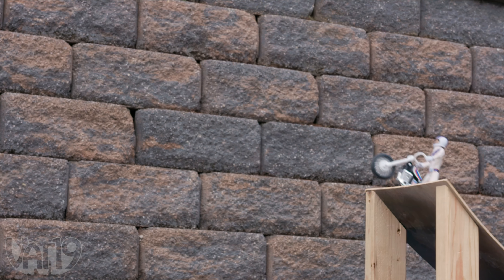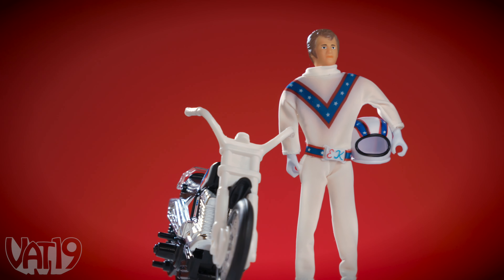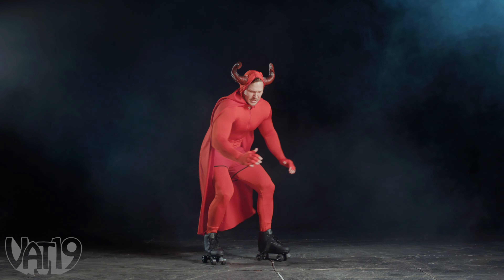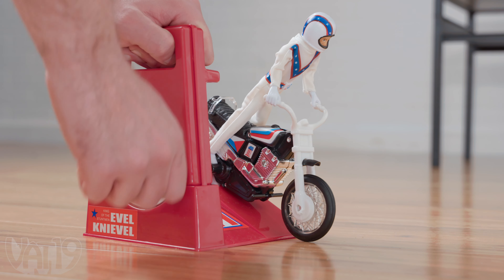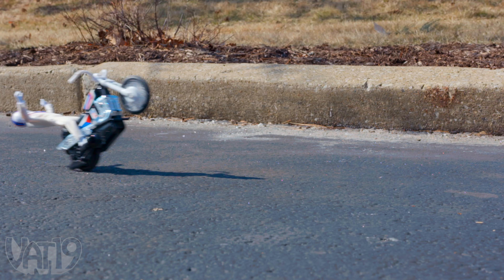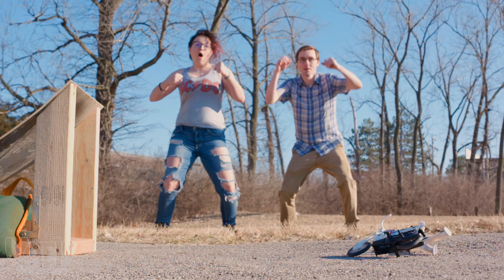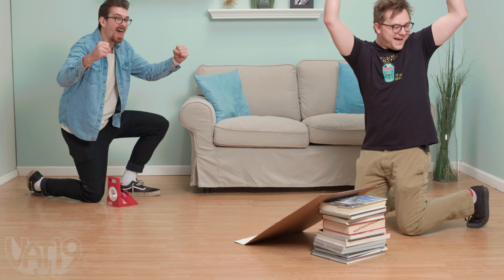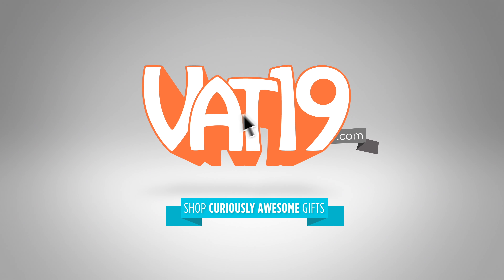Evel Knievel Stunt Cycle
The man, the myth, the legend, the… action figure?

Rev your engines and give it up for the greatest daredevil of all time, Evel Knievel. The stunting showman is back for more action in miniature figure form thanks to the Evel Knievel Stunt Cycle.

Thanks to a working wind-up engine in the motorcycle, pose Evel on the bike, put it in the launcher, and give it a crank, and you'll send the stuntman shooting down his track toward a death-defying jump up to ten feet long! You can make the intrepid icon do wheelies, back-stands, and even mid-air somersaults! Don't worry; he's got a helmet!

If you're of an older generation, this toy might look familiar to you. That's because the Evel Knievel Stunt Cycle is the same awesome toy from the '70s. This newly-produced version is back in production and made to the same specifications as its vintage counterpart from the same molds (with a few upgrades to make him go even faster and farther).

So whether you grew up with Evel as your role model or you're just discovering the daredevil, take the Evel Knievel Stunt Cycle for a spin and dare to have some great fun!